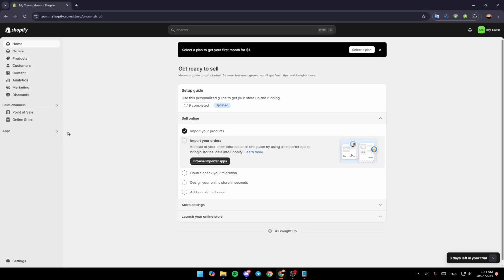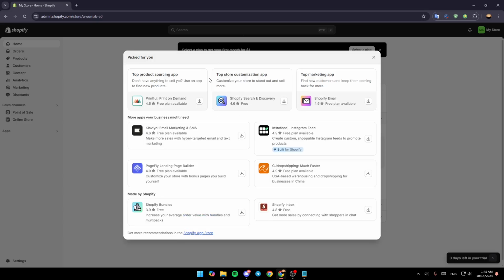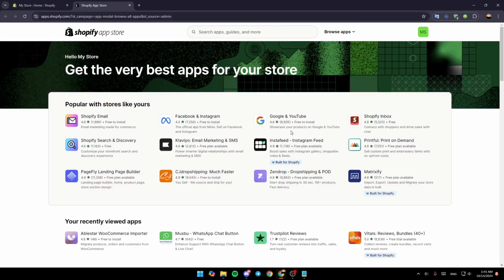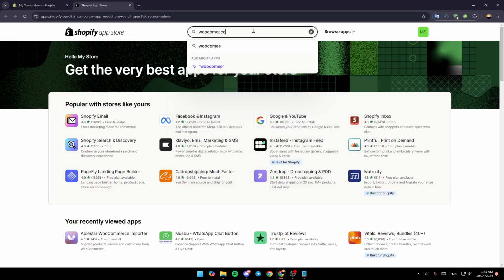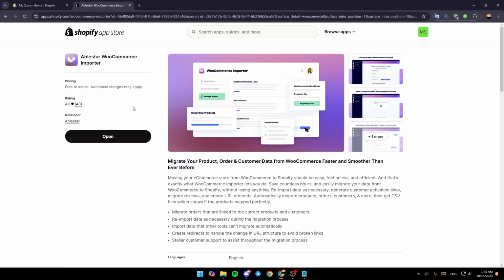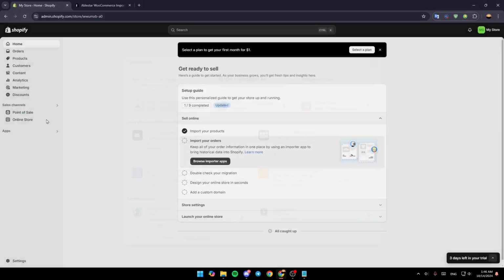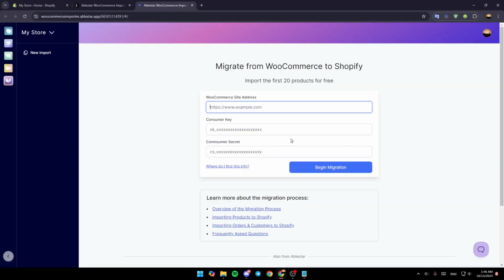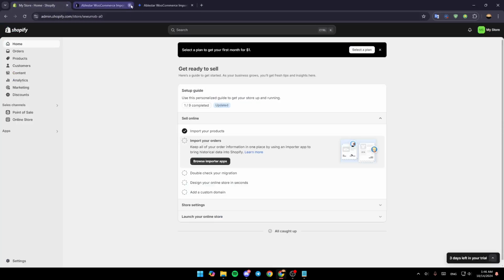How To Connect WooCommerce To Shopify Tutorial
Today we talk about connect woocommerce to shopify,shopify,woocommerce to shopify,shopping cart migration,woocommerce to shopify migration